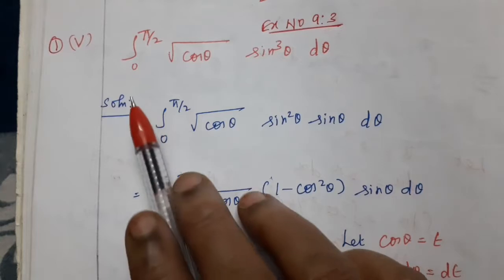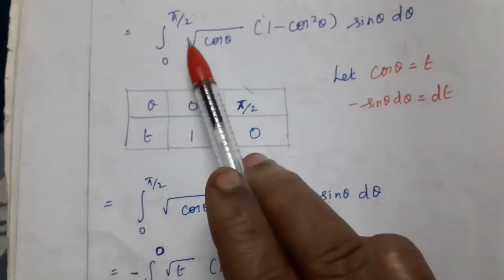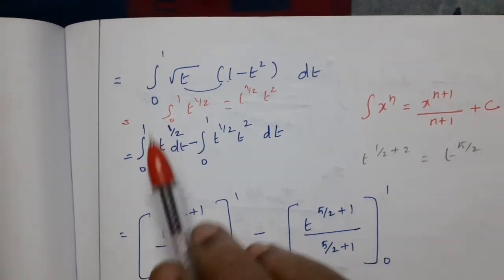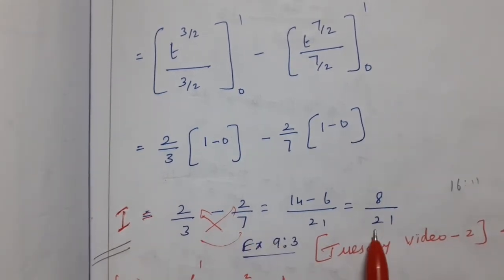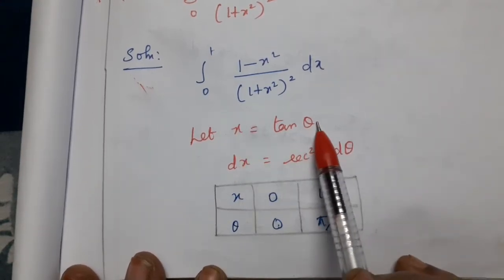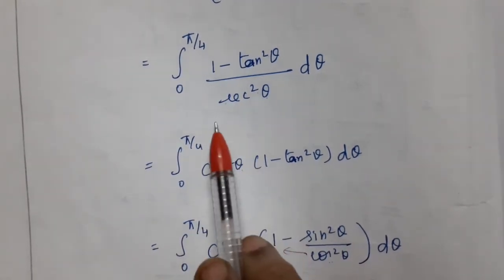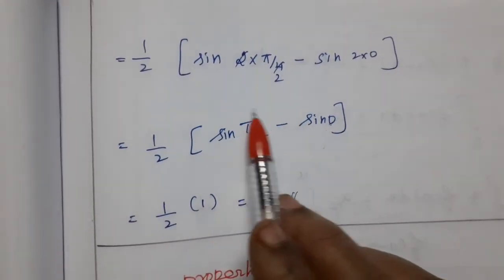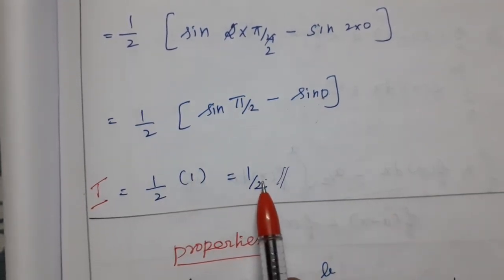12th maths Chapter 9 Ex No 9.3 Q.No 1 ( v,vi) video 89